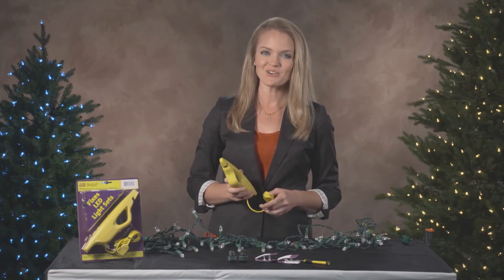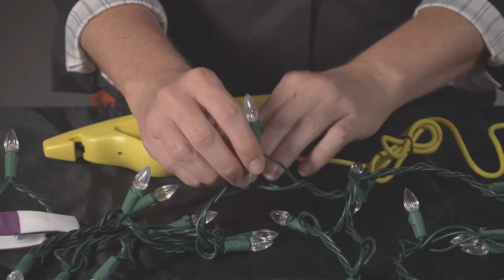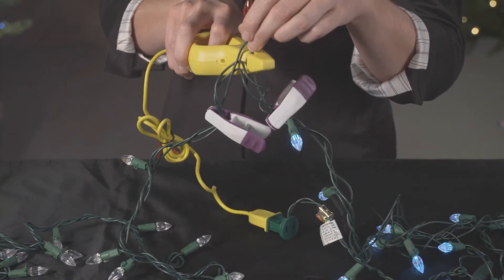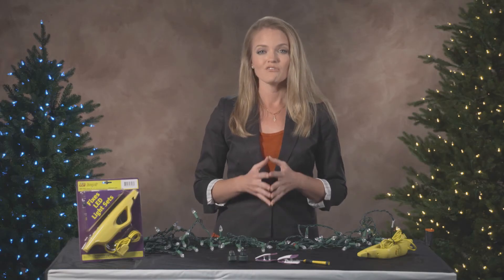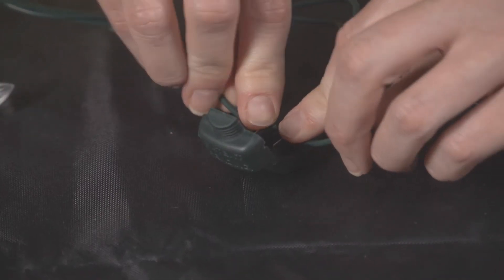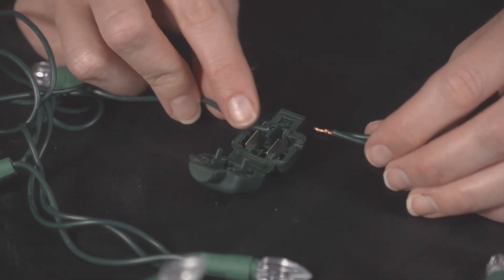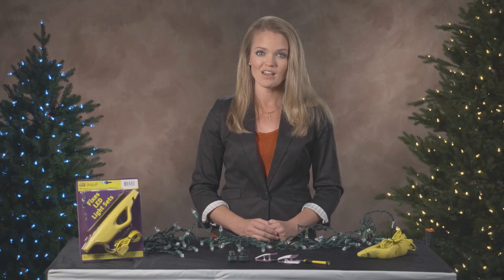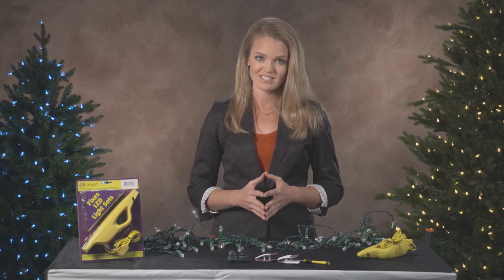How To Use the LED Keeper, LED Christmas Light Repair Tool - The Christmas Light Emporium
The Only Kit Able to Diagnose and Repair LED Light Sets

How LED Keeper Works
The LED Keeper uses insulation piercing to connect to the copper within the light set wires and illuminate functioning sections by creating mini-circuits. Success will be achieved through the process of elimination.